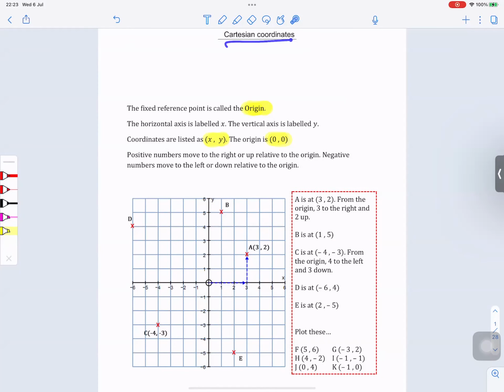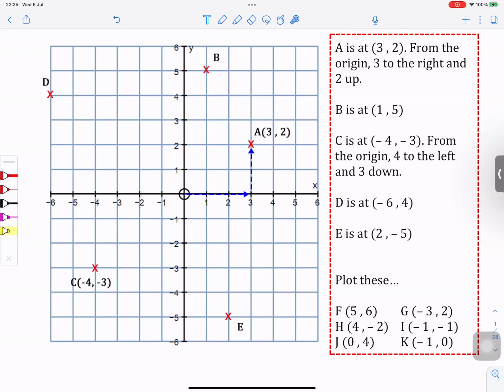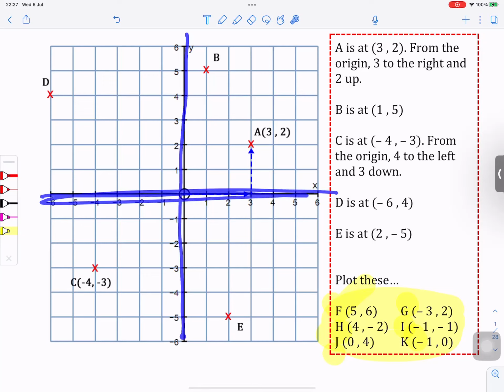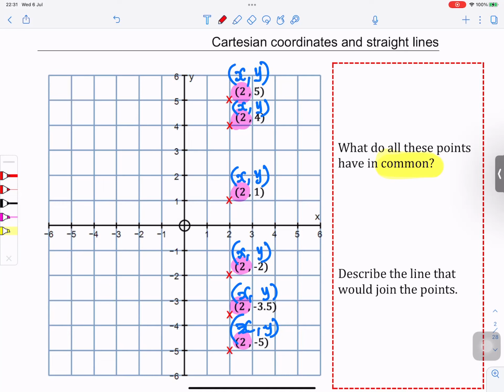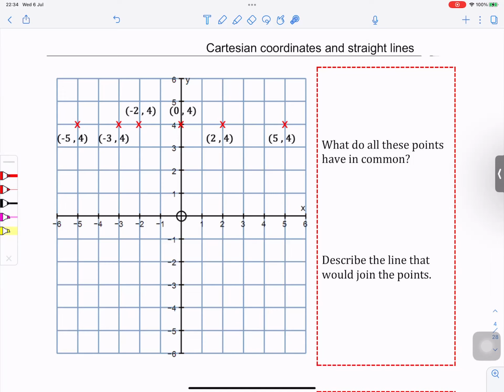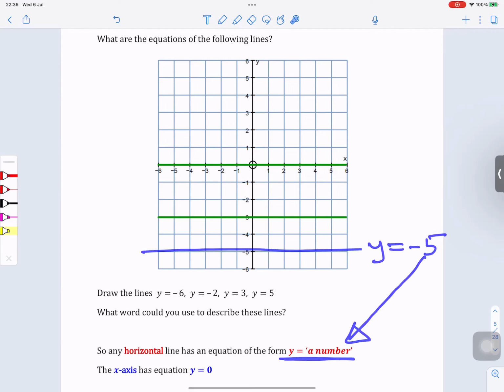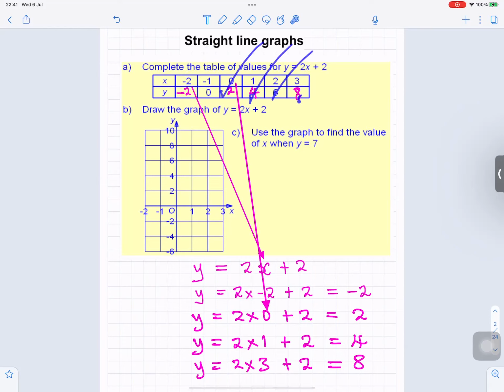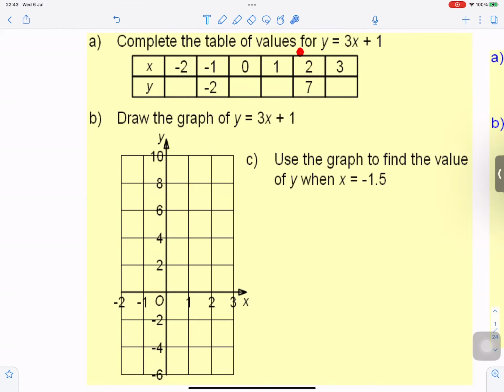Cartesian Coordinates and Straight lines